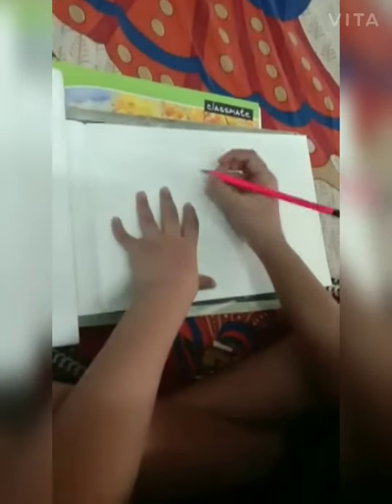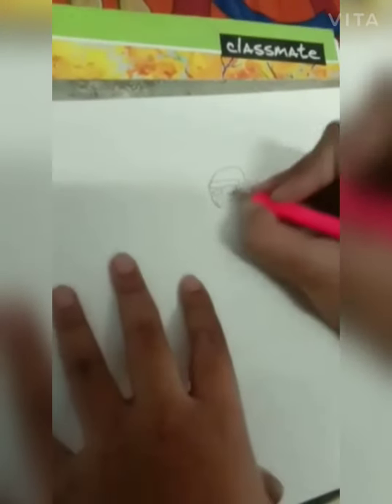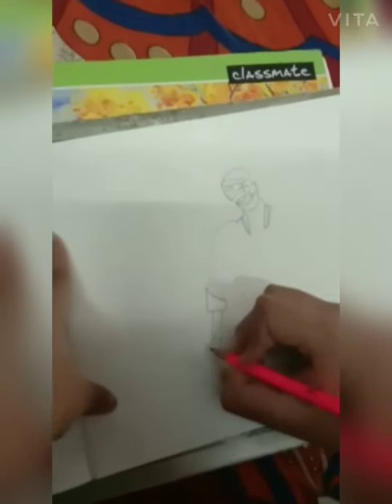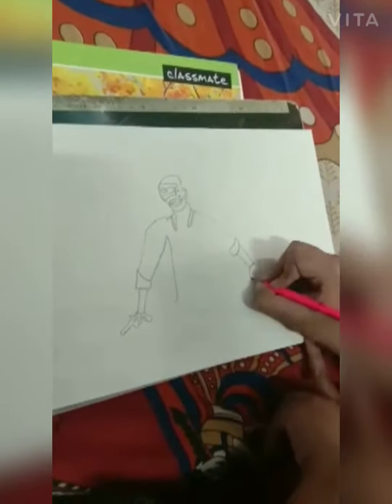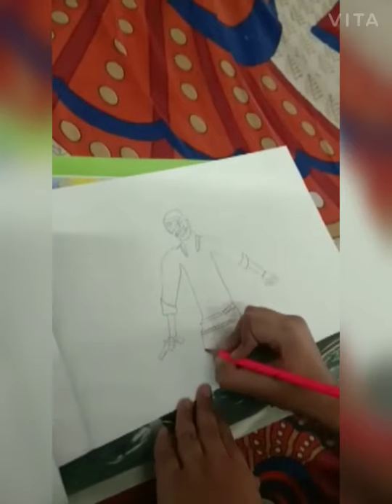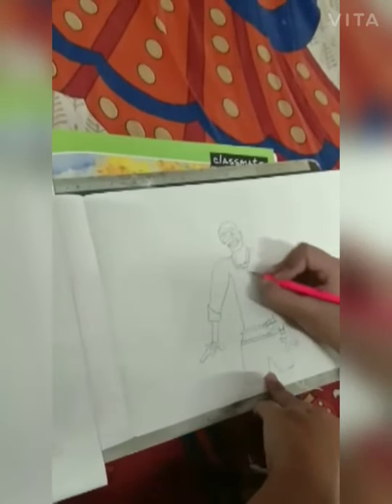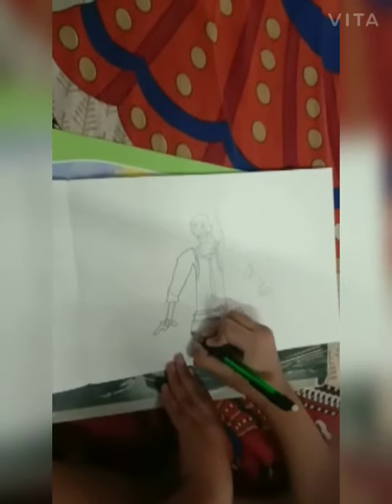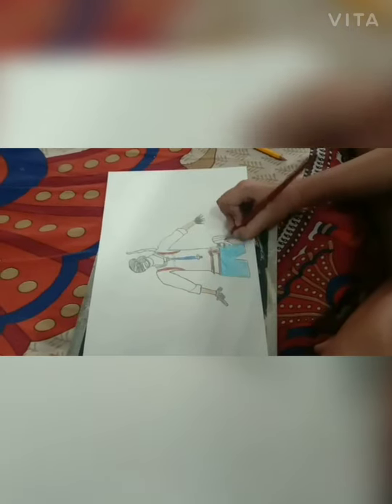I am going to say easy pubg